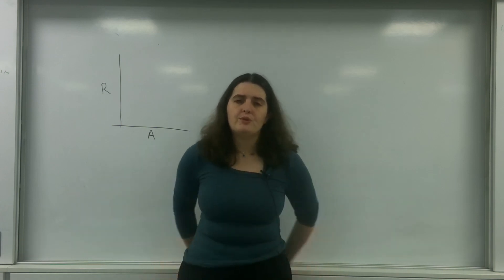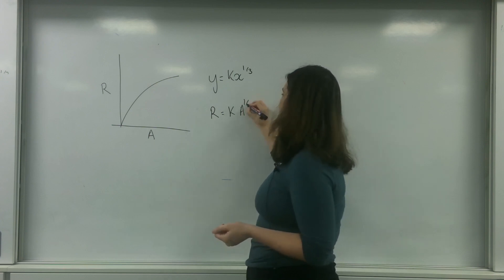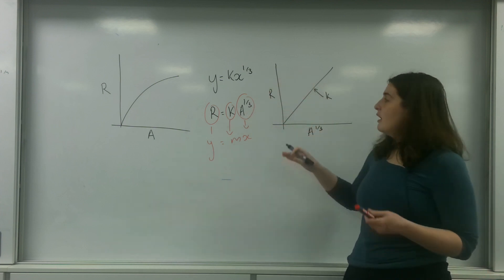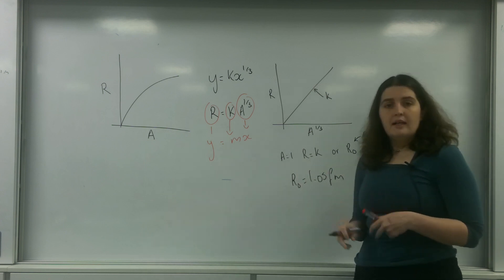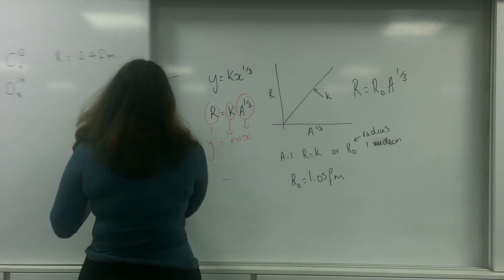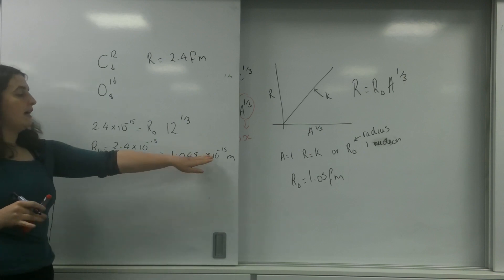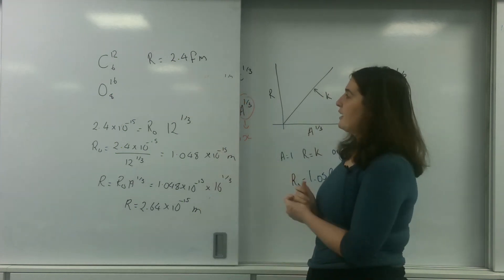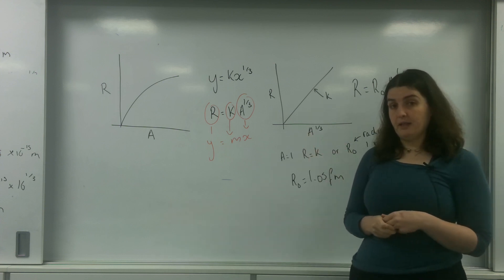Atomic radius AQA ALevel Physics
Atomic radius conclusions, graph and example of calculating Ro